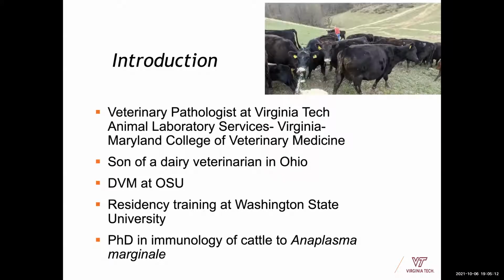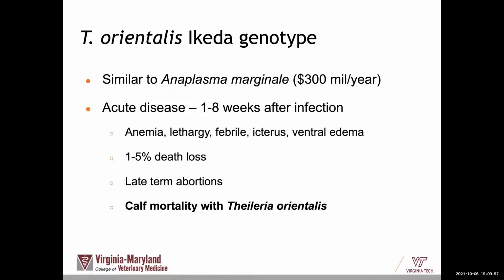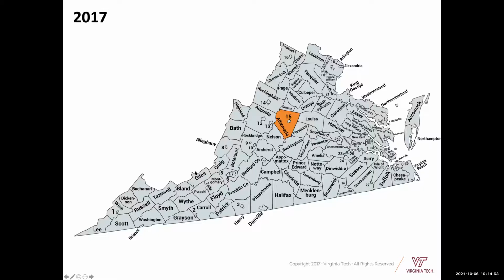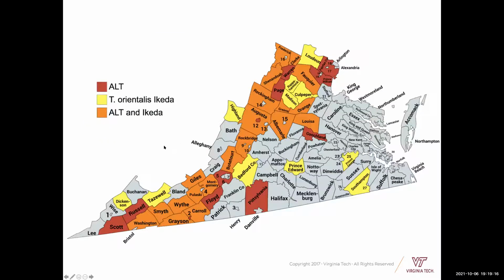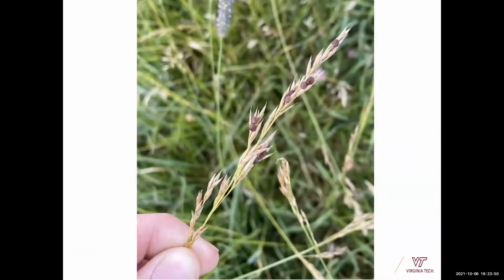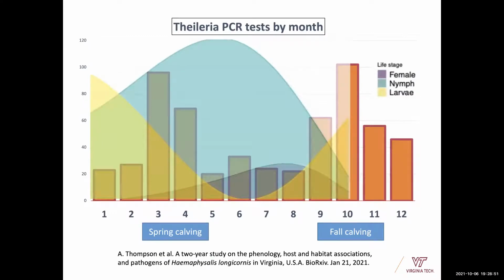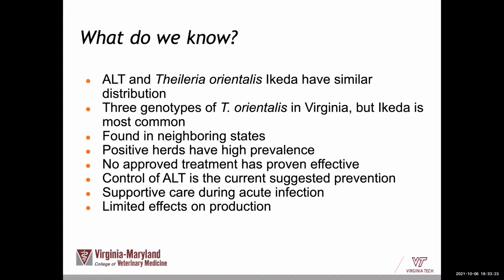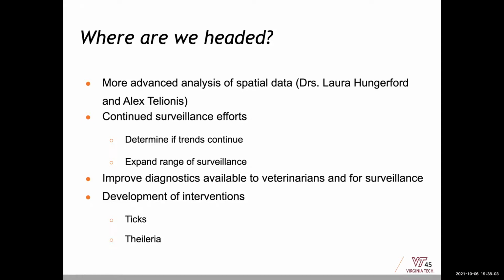Theileria and the Asian Long Horn Tick: Fall 2021 Update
A Fall 2021 status update of Theileria and the Asian Long Horn Tick in Virginia by Clinical Associate Professor, Kevin Lahmers, DVM, PhD, DACVP–Anatomic Pathology, Virginia-Maryland College of Veterinary Medicine.

Hosted by Virginia Cooperative Extension, Dr Lahmers provides an excellent status update of the disease and the vector in the Commonwealth of Virginia, nationally and globally.  His information is compelling for all livestock and equine owners.